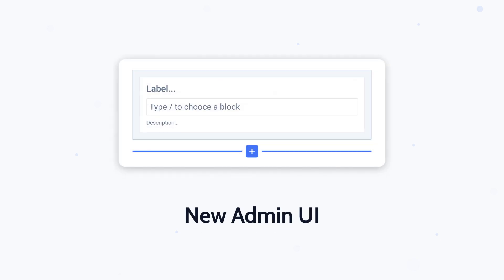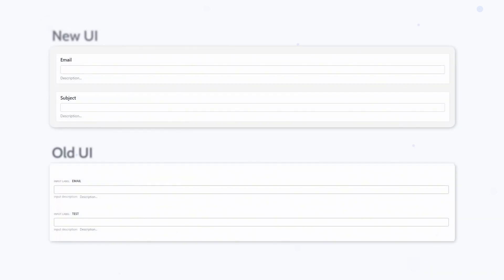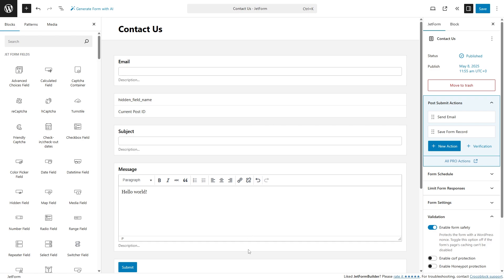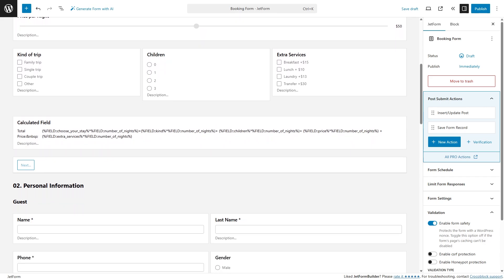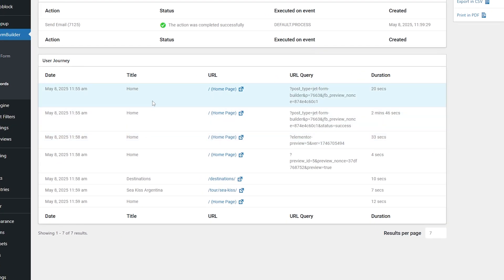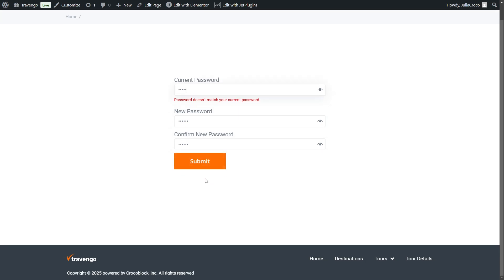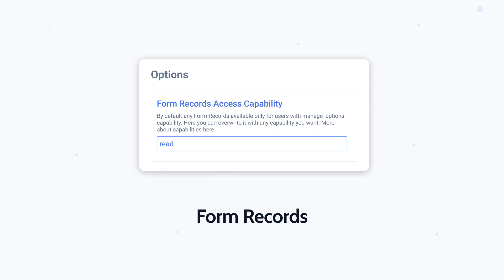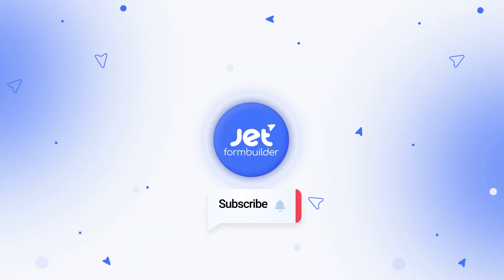JetFormBuilder Release 3.5.0 | New Admin UI, User Journey Tracking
The JetFormBuilder Just Got Smarter! Take your forms to the next level with JetFormBuilder 3.5.0. This release introduces major upgrades for better WordPress website usability, automation, and performance.
What’s Included:
✔️ New Admin UI for easier form creation and unified styling
✔️ User Journey Tracking via Session Storage
✔️ Compare with the Current Password in the Update User action for stronger security
✔️ HTML Import for fast form structure parsing
✔️ Advanced Calculated Field with "As date" value for date formatting and time-based calculations

► TIMESTAMPS
00:00 Introduction
00:36 New Admin UI
02:58 User Journey Tracking
03:57 Compare with Current Password
04:35 Import from HTML
05:22 Form Records Access Capability
05:45 Wrap Up